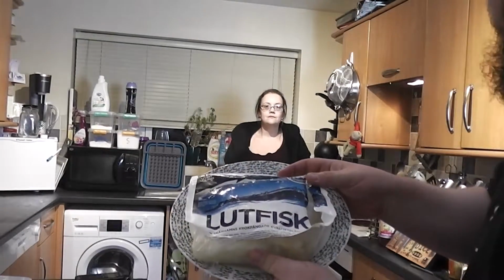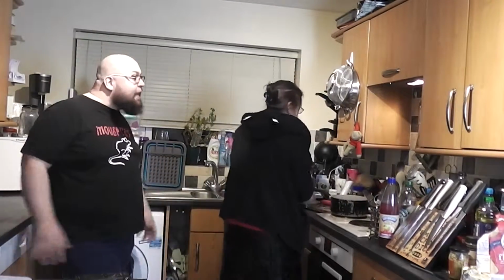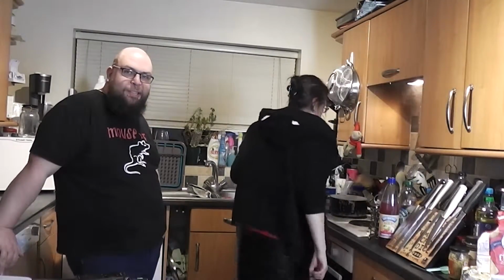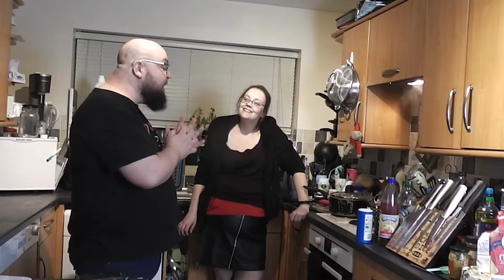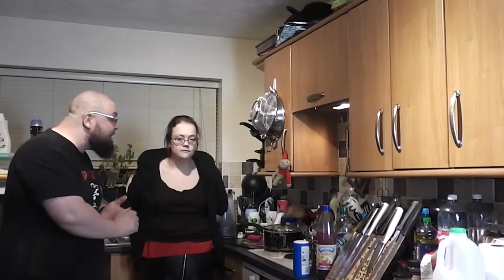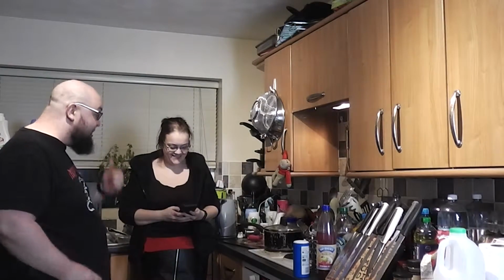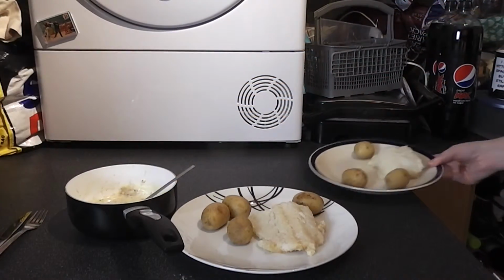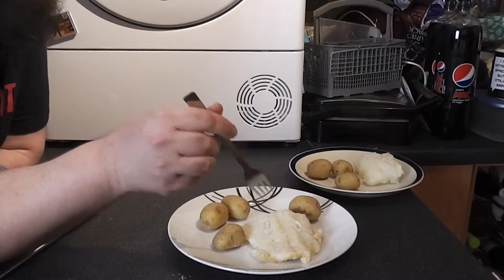British Guy Tries gelatinous Scandinavian delicacy Lutfisk, aka Lye Fish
In this episode, Dominoid puts more dreadful food into his gob. Lutfisk is a gelatinous fish dish prepared used lye (aka caustic soda)